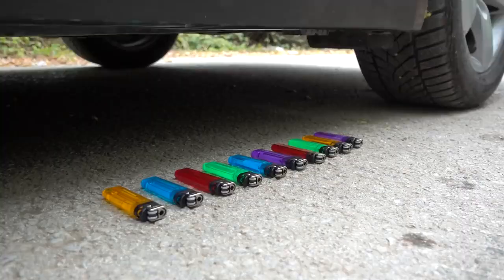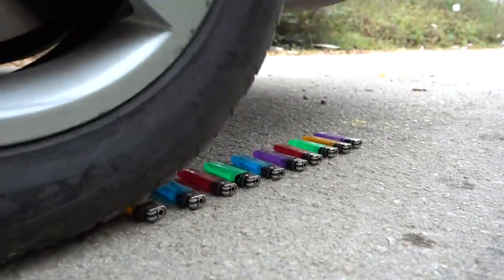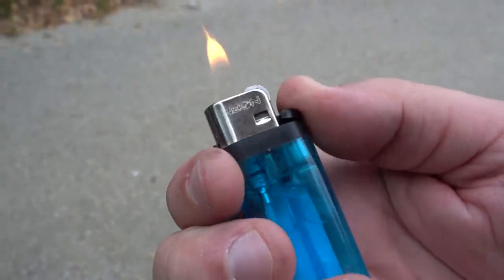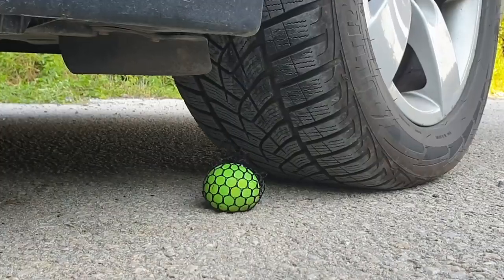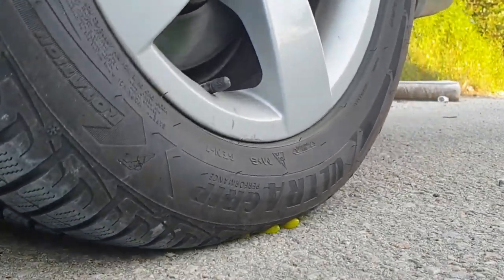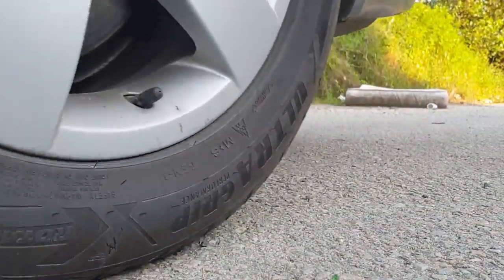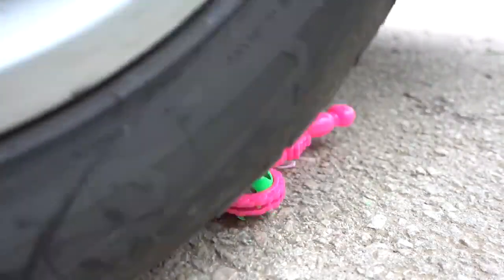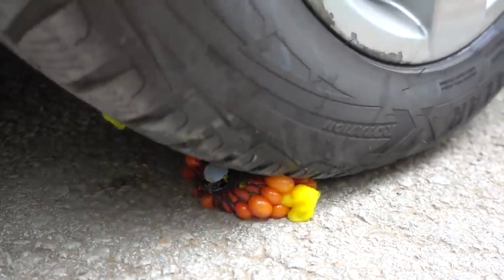Crushing & Crunching by CAR Soft and Hard things | CAR EXPERIMENT |CAR VS THINGS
Hi friends!!